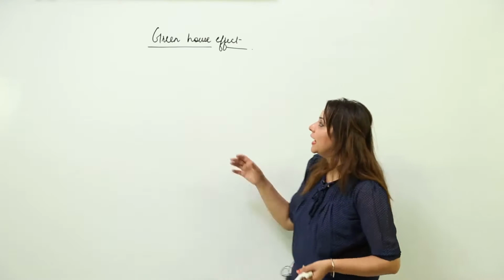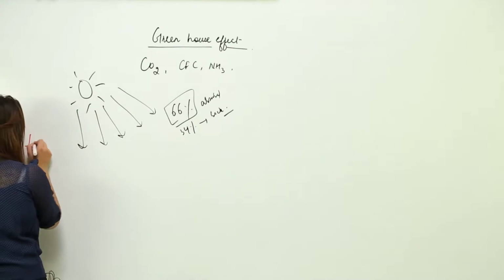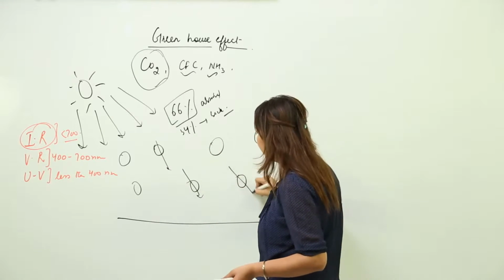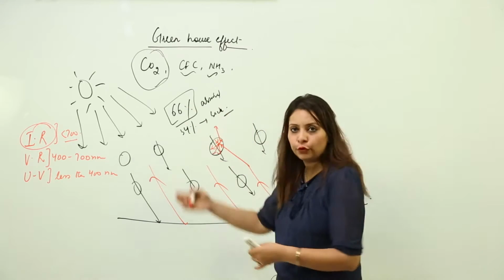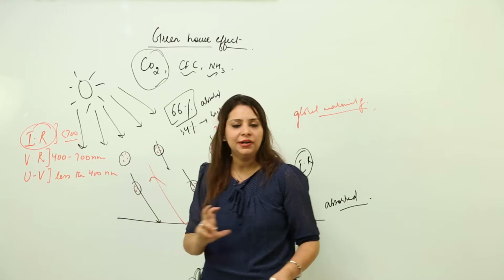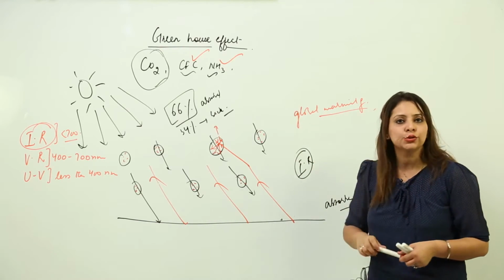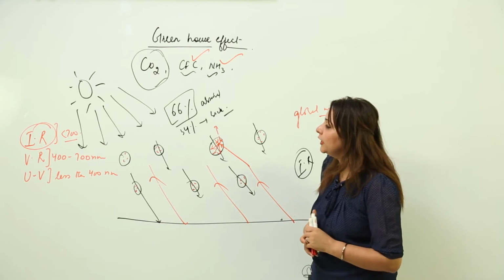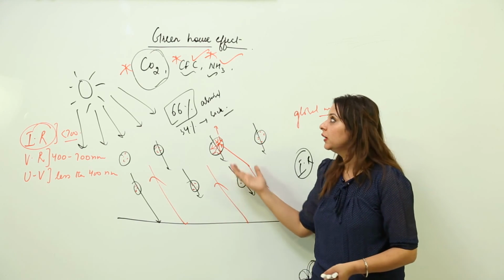MUST SEE FREE LEC l CBSE CLASS 11 l CH14 l CHEM l Enviormental chemistry l green house effect l L4